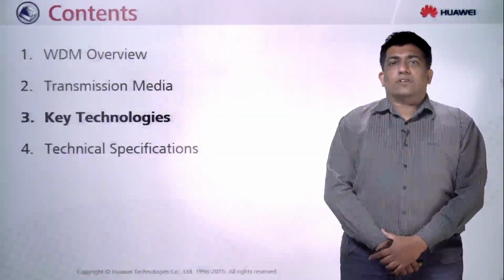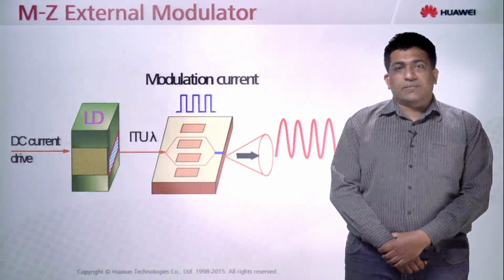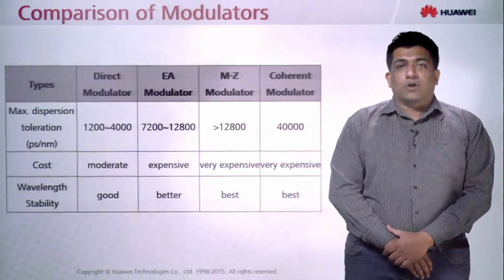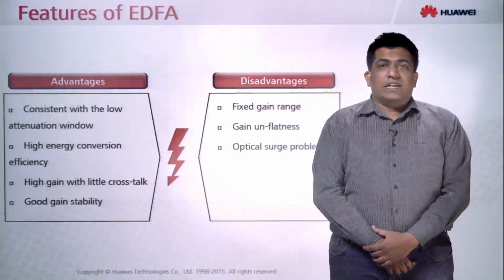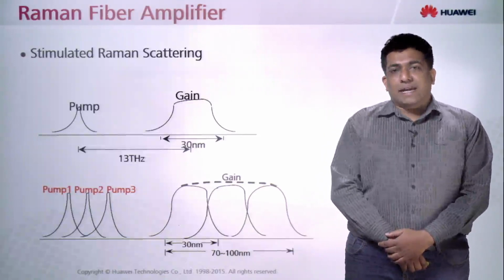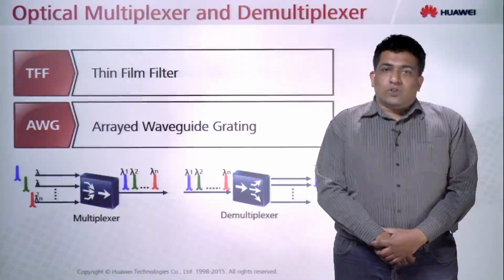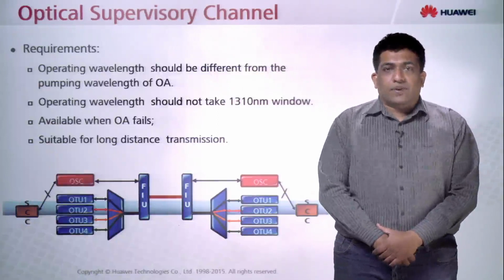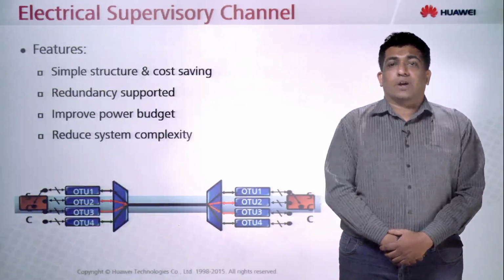06 WDM Key technologies